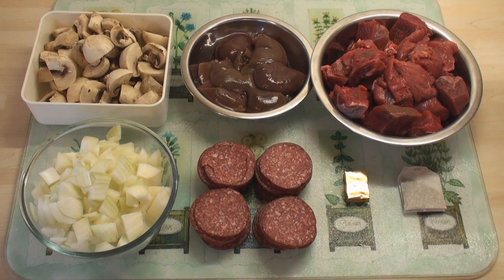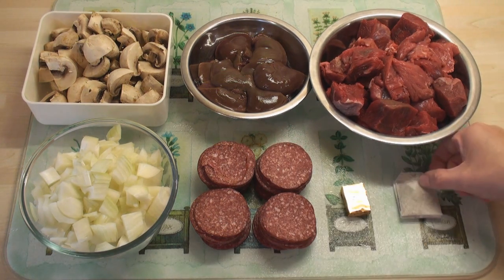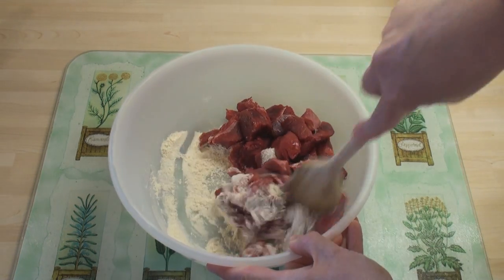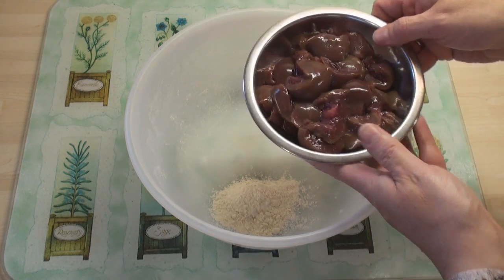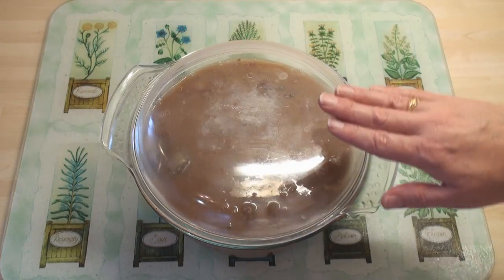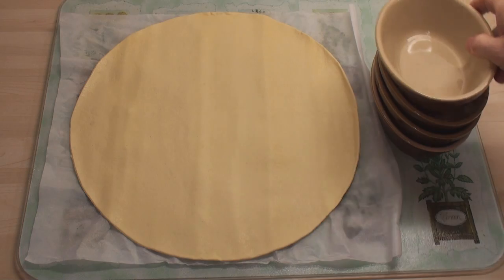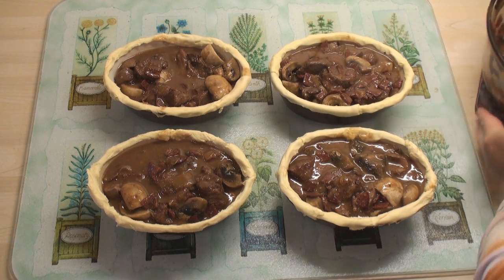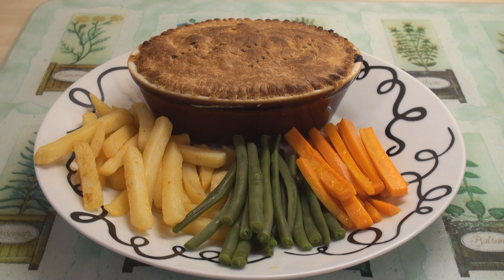Steak and Kidney Pie (with Mushrooms) Recipe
Steak & Kidney Pie is one of those traditional British dishes that is worth making.  I add mushrooms into mine, but in fact the same recipe can also be used for Steak Pie and Steak & Mushroom Pie.  A four-in-one bonus recipe meal deal!

Ingredients

    1 kg (2 lb) stewing steak
    800 ml (27 fl oz) beef stock
    250 g (8 oz) kidneys (I prefer lamb’s kidneys)
    250 g ( 8 oz) mushrooms
    250 g (8 oz) smoked meat, chopped
    2 onions, chopped,
    1 bouquet garni
    5 tbsp flour
    4 tbsp vegetable oil
    Pastry
    Salt
    Pepper

Instructions

    Prepare the kidneys by peeling off the outer membrane and removing the inside white parts with a pair of scissors. Chop the remaining brown parts.
    Heat the oil on a large pan and brown the onions and smoked meat.
    Mix the beef with 4 tbsp of flour. Add the meat in batches to the pan and brown on all sides.
    Mix together 1 tbsp of flour and the kidneys. Add to the pan and brown the kidneys lightly.
    Add the beef stock to the pan and transfer the whole lot to a large casserole dish. Add in the bouquet garni and cook in an oven at 160°C for 2 hours.
    (twiddles thumbs).
    Remove the bouquet garni from the casserole, add in the mushrooms and leave the mixture to cool for 20-30 minutes.
    Line the rim of a pie dish with pastry and spoon in some mixture. Put on a pastry lid a prick a few times with a fork.
    Bake in the oven at 220° for 20 minutes. Turn the oven down to 160°C and continue baking for another 15 minutes. Serve.

Titli's Tips
The pie filling freezes really well so you don’t have to use it all up at once. Great if you are a small family and you want to have S&K pie next month too!